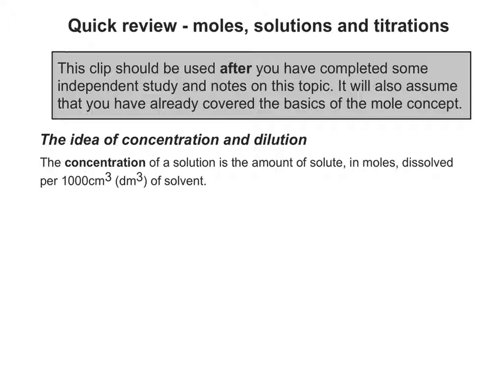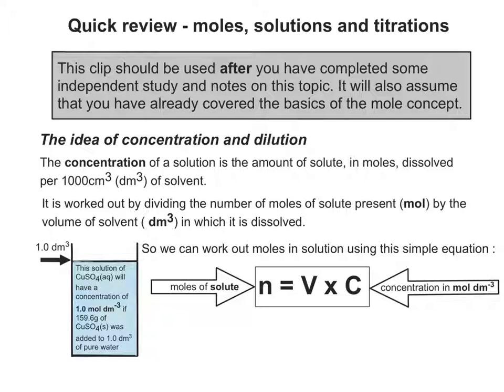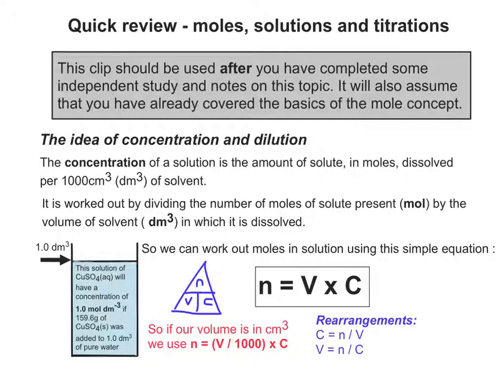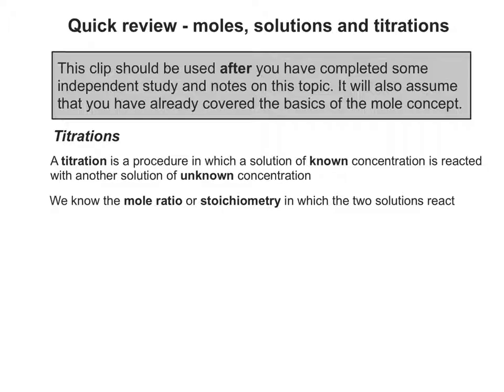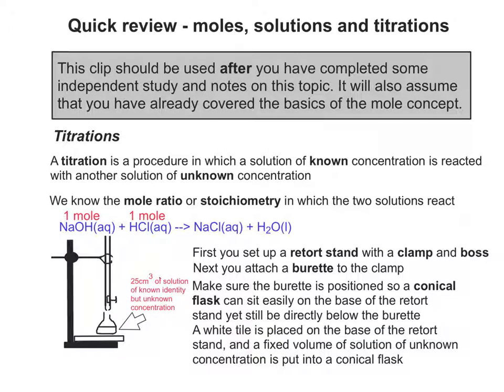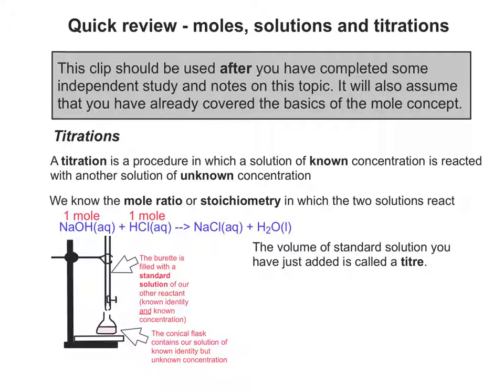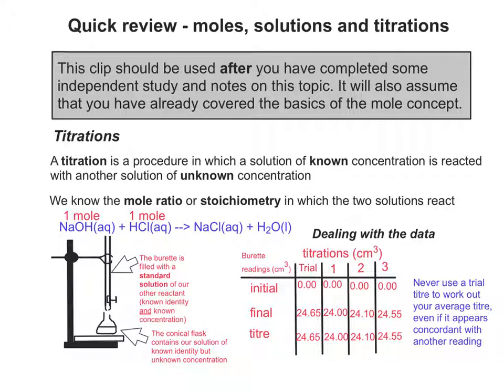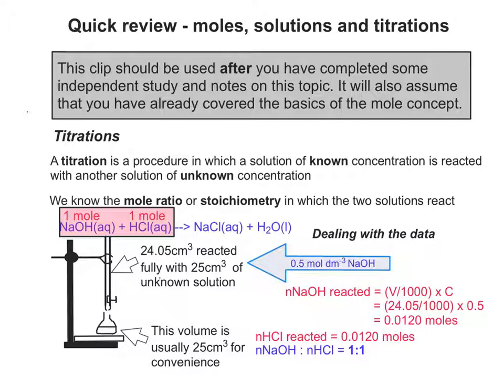Quick review - moles, solutions and titrations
An introduction to mole calculations in solutions, including a section on how to carry out and record titration data.